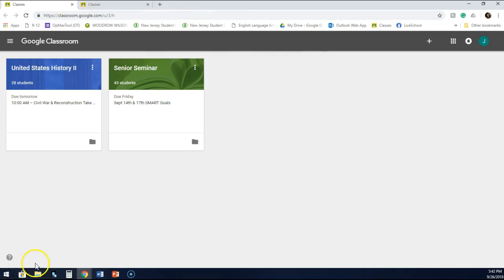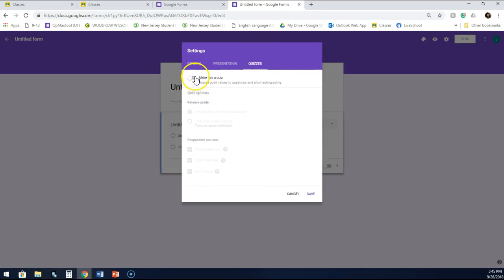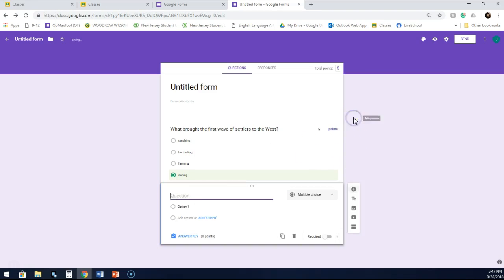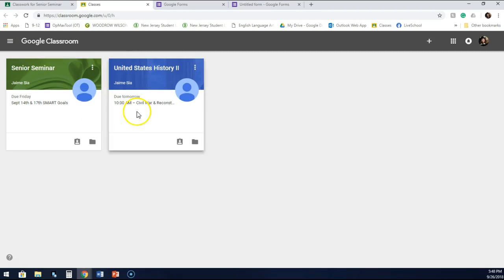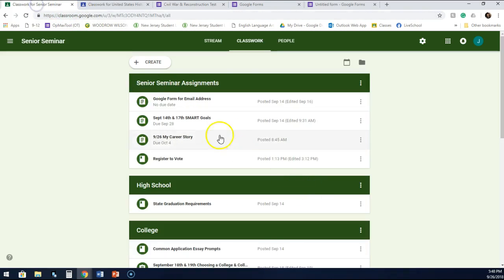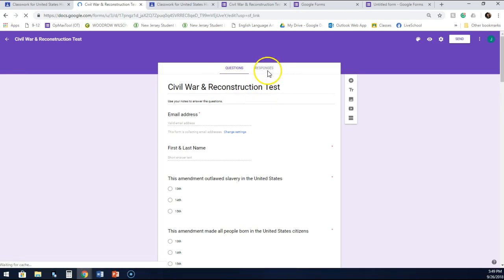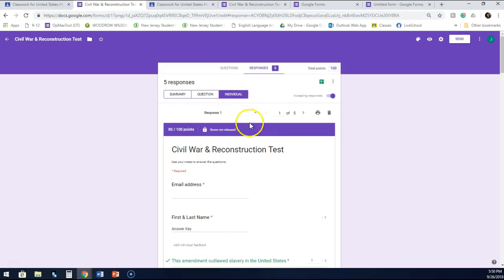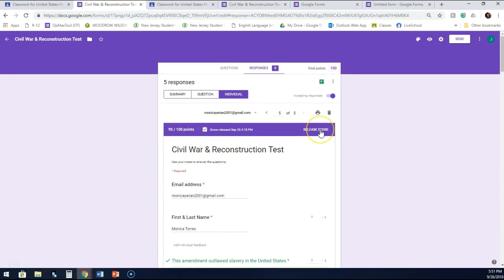Assessments Using Google Forms